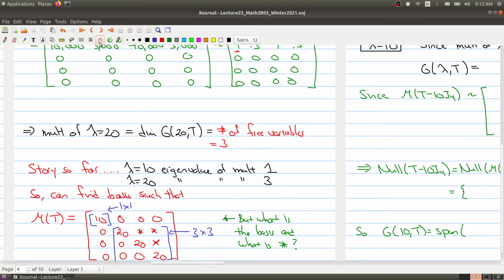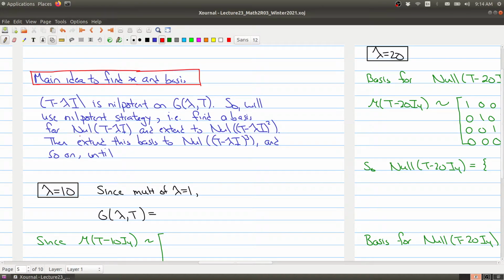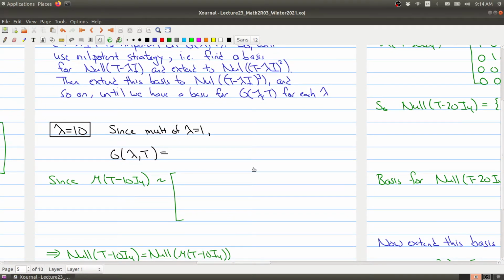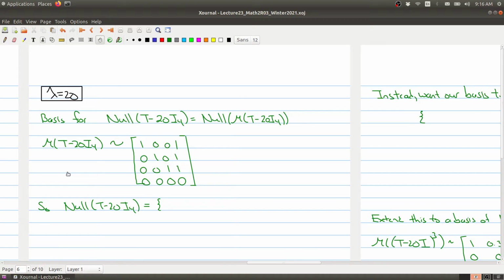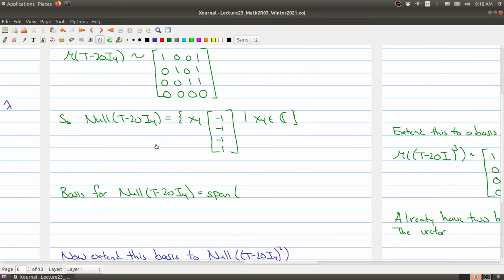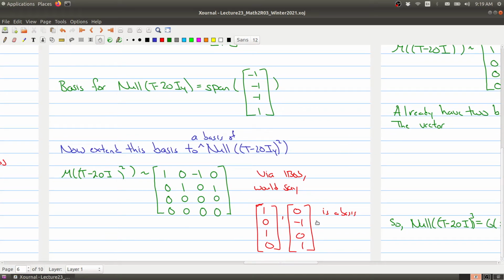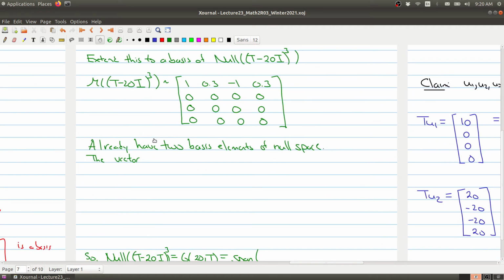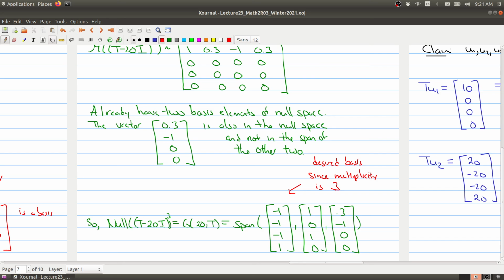Lecture 23 Part 3 Math 2R03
In Lecture 23 we look do a worked out example of the material from
Lecture 22.  In Part 3 we compute a basis of each generalized eigenspace so  that associated matrix is upper triangular.